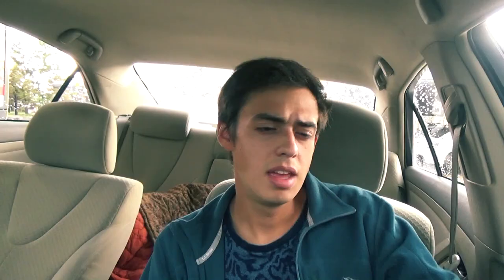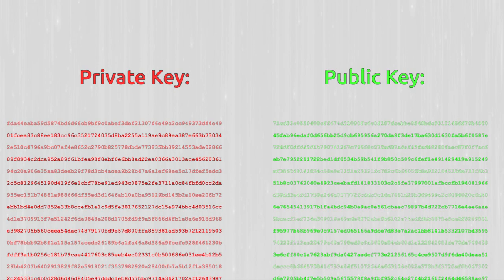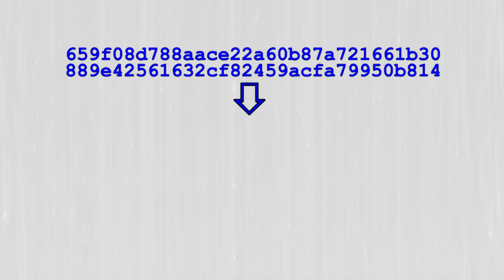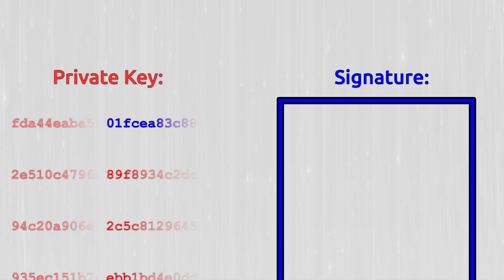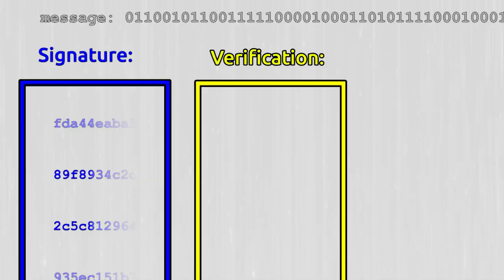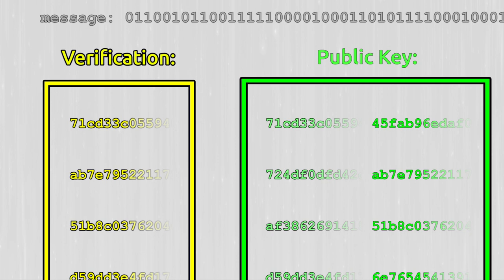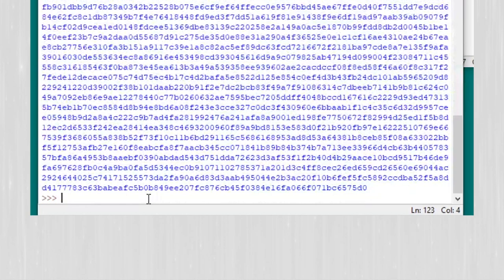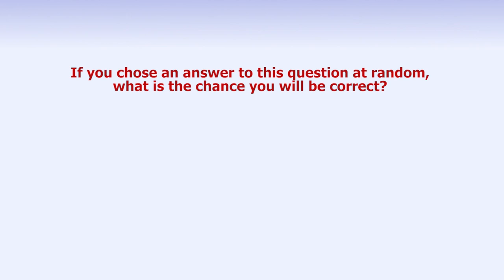Quantum Proof Cryptocurrency: - Lamport Signatures Explained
Crypto-currency meets quantum mechanics. simbly ebic.

[See link at end of video]